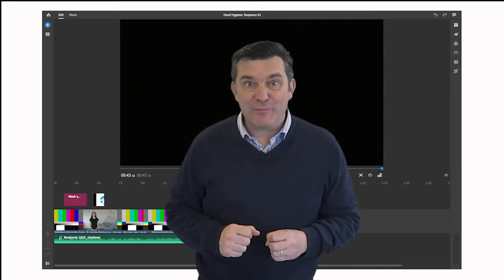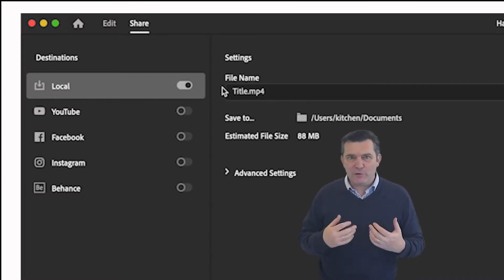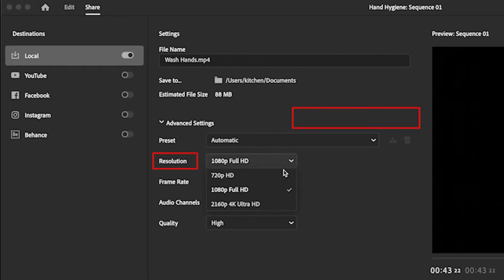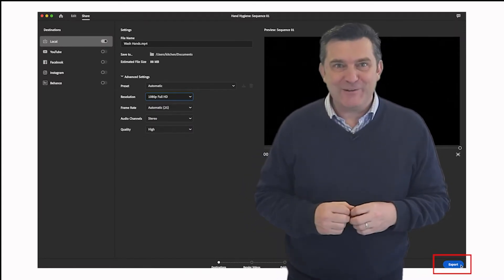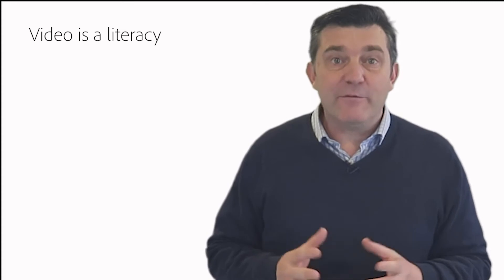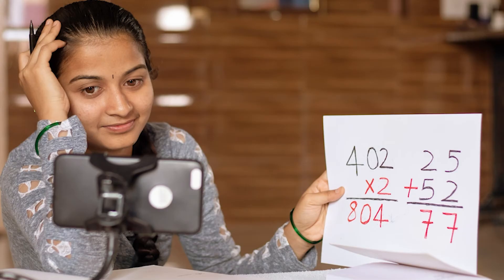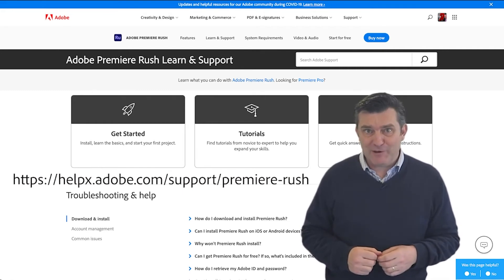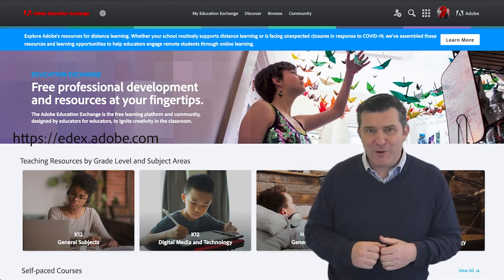Export & Share Your Video | Premiere Rush with Dr. Tim Kitchen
In this video, Dr. Tim Kitchen walks you through exporting and sharing your completed video directly from Adobe Premiere Rush.

This video is part of the Adobe 'Learn Premiere Rush video with Dr. Tim Kitchen' series, created by Senior Adobe Education Specialist and Adobe Education Leader Dr. Tim Kitchen.